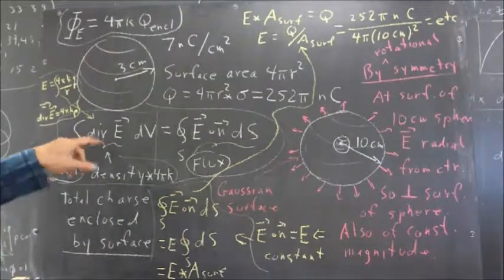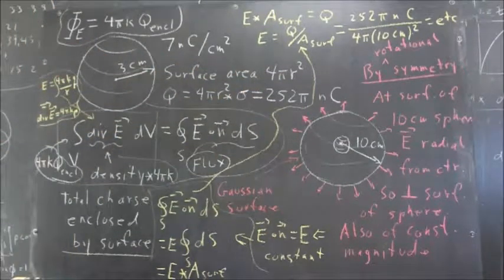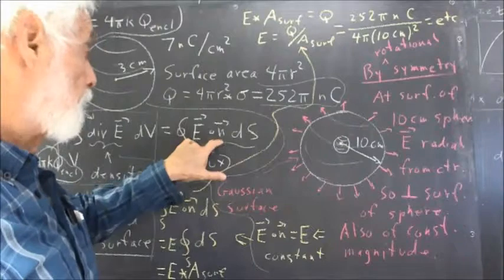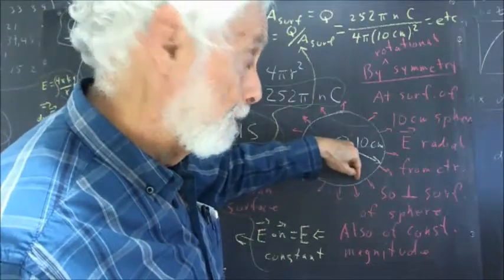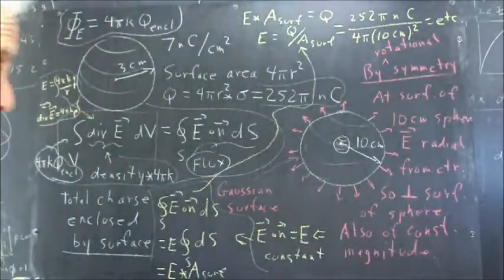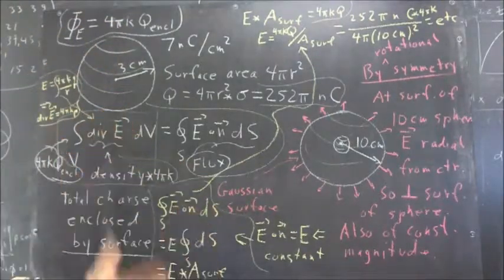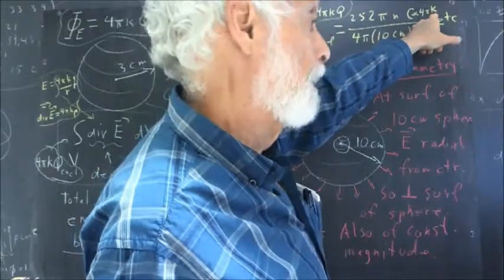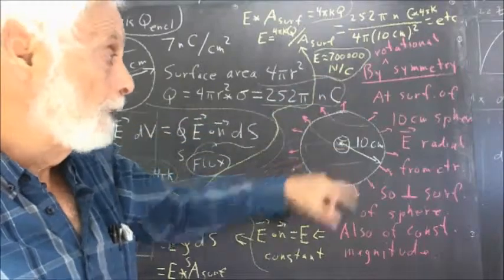232 236 gauss law applied to field of spherical shell outside shell